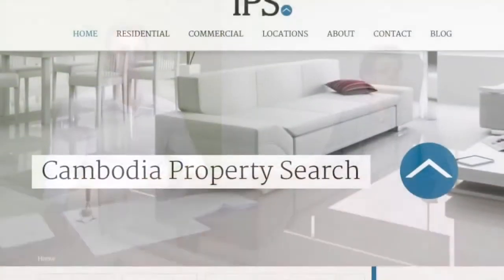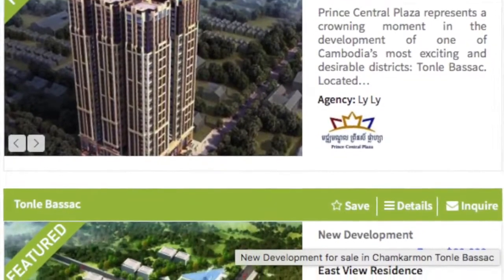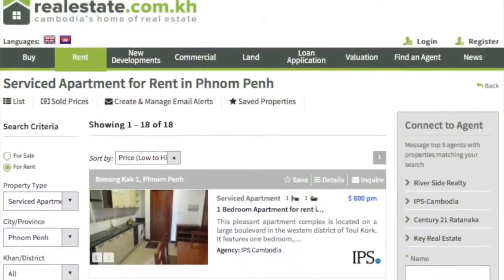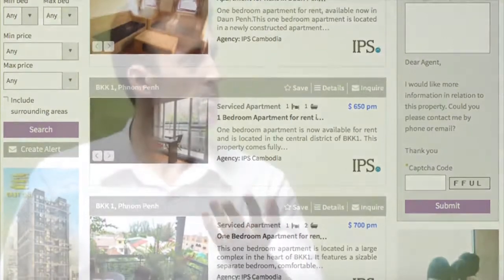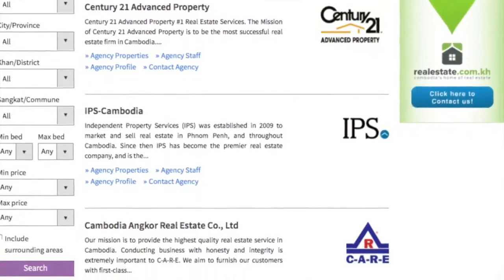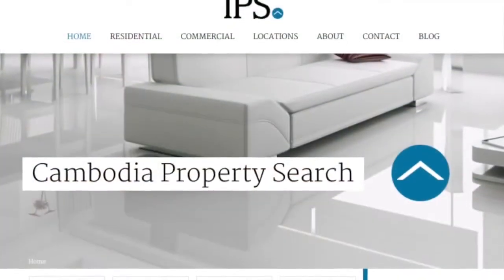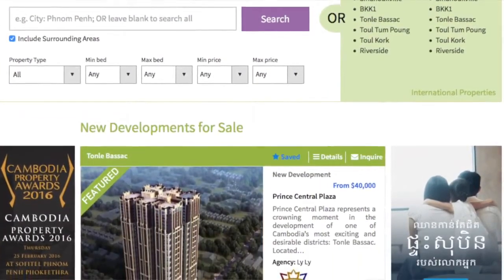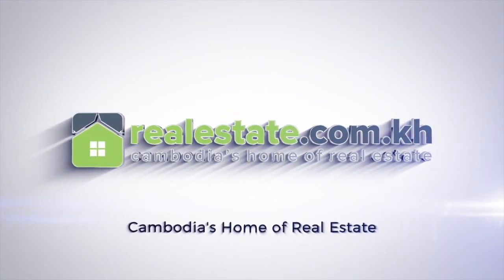Expat Condo Rentals In Phnom Penh on Realestate.com.kh | IPS Cambodia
today and browse over 5,000 properties for rent and sale!